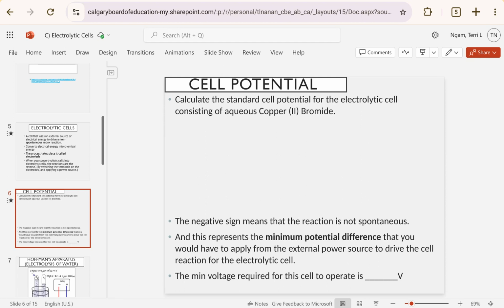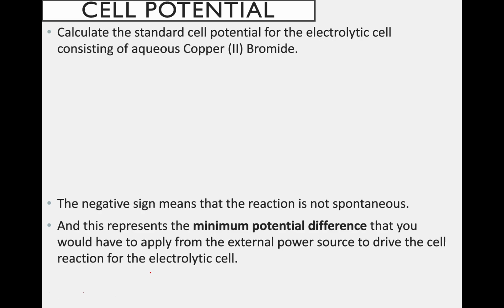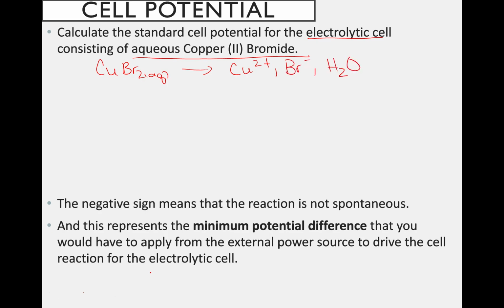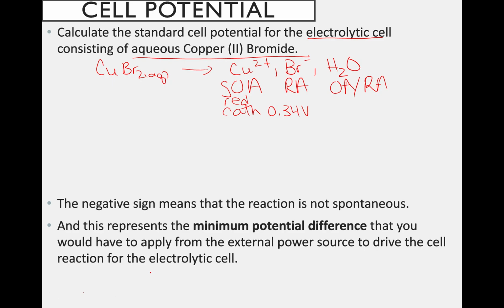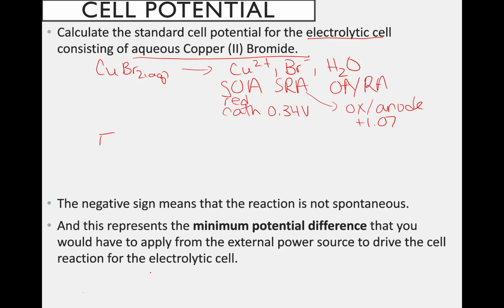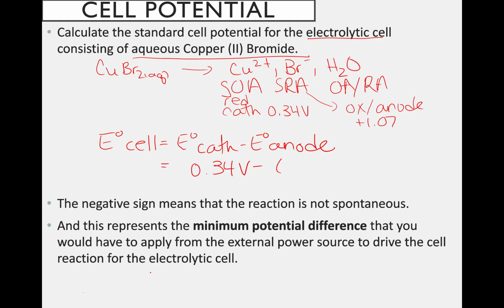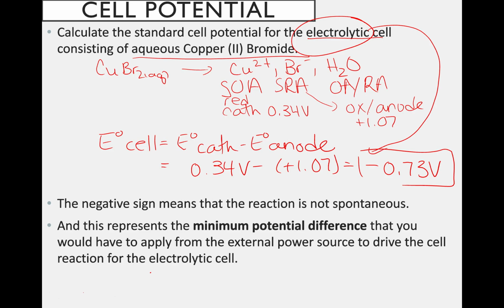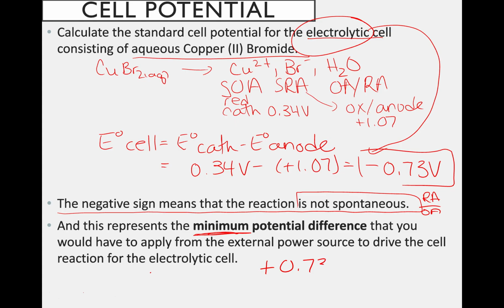Calculating Cell Potential of an Electrolytic Cell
Using your Cell potential formula, calculate the cell potential of an electrolytic cell. chemistry30 highschoolchemistry chemistry cellpotential electrolyticcell negativecellpotential chemistry30 chemistryteacher chemistrygifts periodictable highschoolchemistry fypシ fypシ゚viral fypシ゚